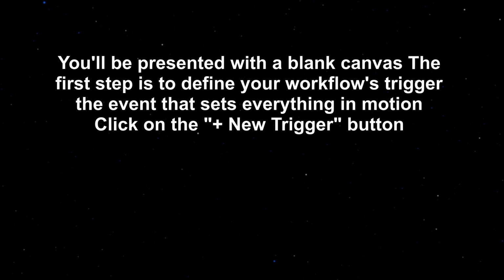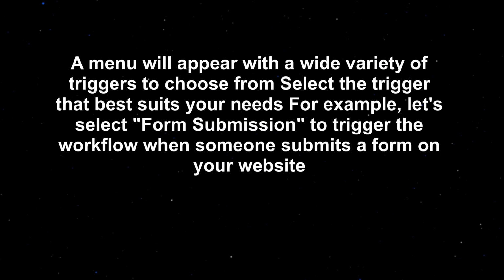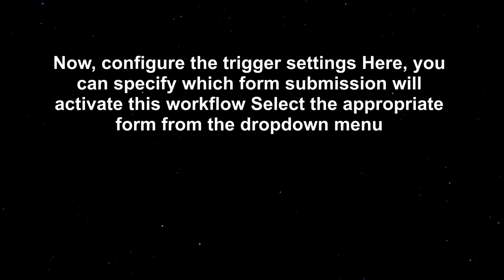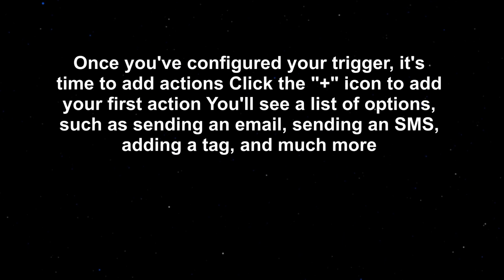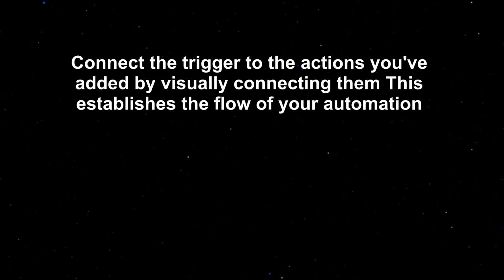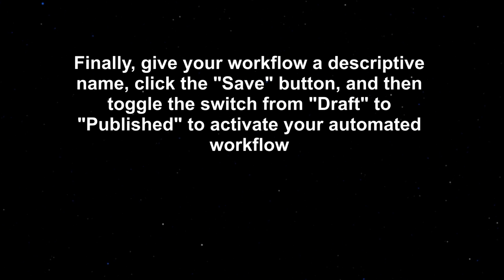How To Create A Workflow In Gohighlevel - KevinHowTo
How To Create A Workflow In Gohighlevel: Master the process of creating automated workflows in GoHighLevel, streamlining your marketing and sales processes to improve efficiency and customer engagement.

00:00 Intro
00:07 Accessing Automation Tab
00:14 Creating a Workflow
00:22 Defining a Trigger
00:29 Selecting Trigger
00:35 Configuring Trigger
00:41 Adding Actions
00:48 Sending Email
00:54 Adding Tag
01:00 Connecting Trigger to Actions
01:04 Saving and Publishing